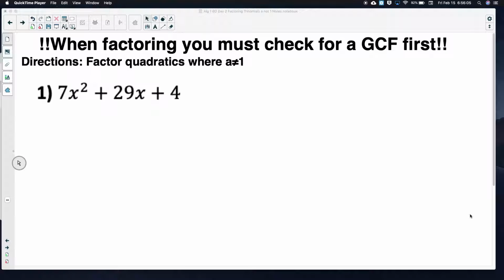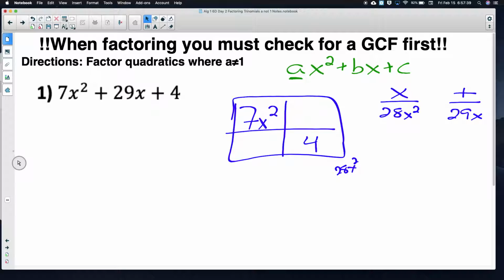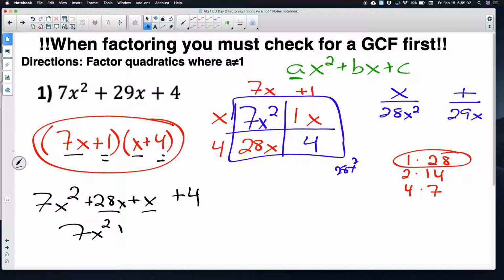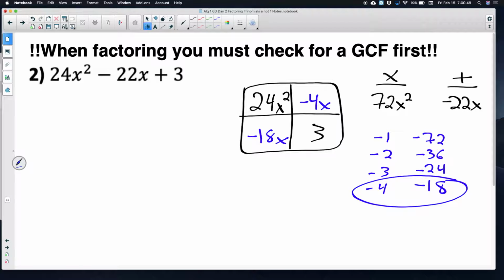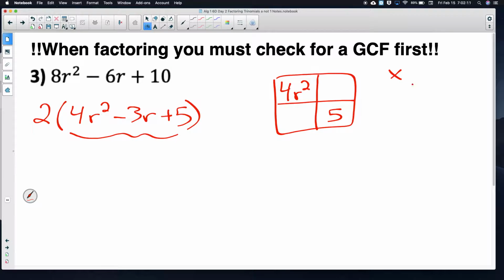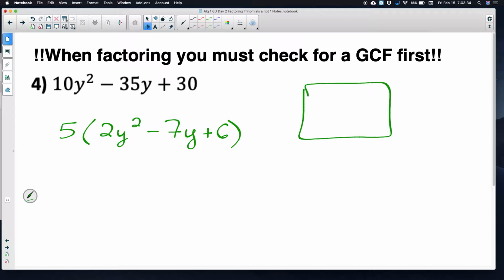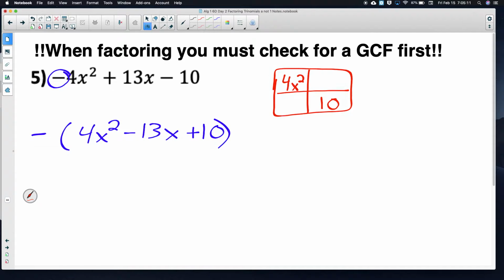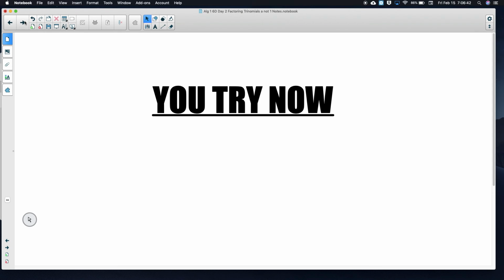6D Day 2 Pt. 2 Factoring (a is not 1)